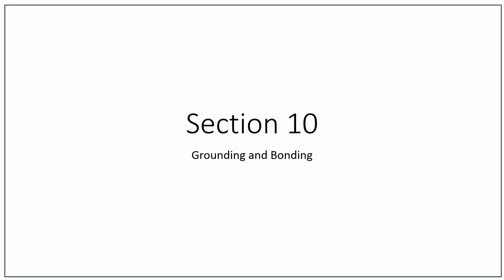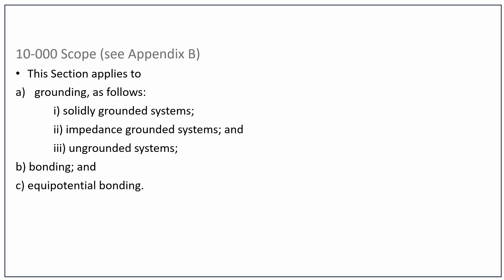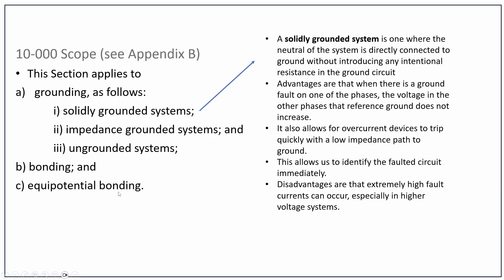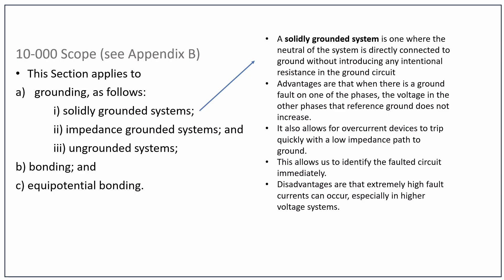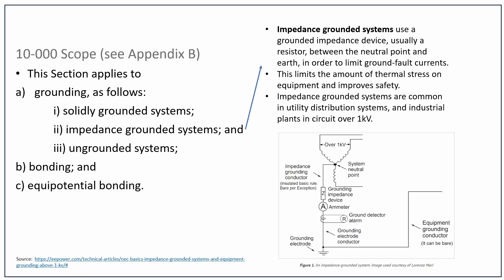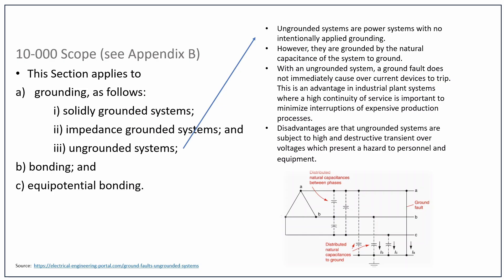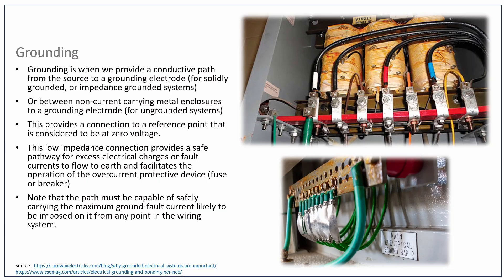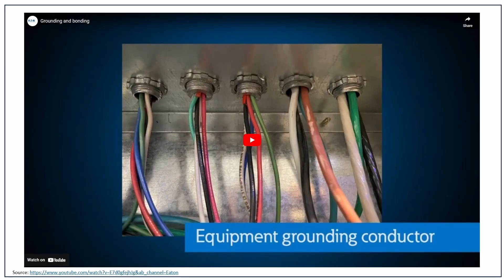Canadian Electrical Code/CEC Rule 10-000 (Grounding & Bonding - Scope)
This video will go over CEC Rule 10-000 Grounding & Bonding Scope. 10-000 covers the scope of Section 10, and discusses the difference between the terms Grounding vs. Bonding.